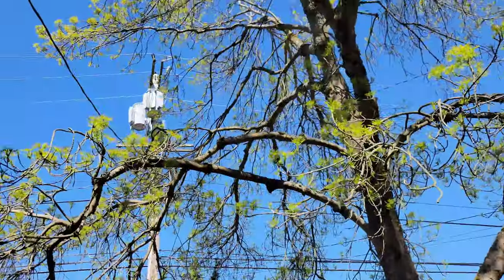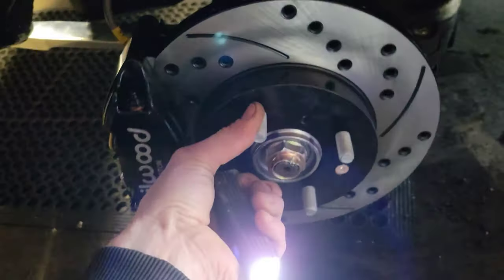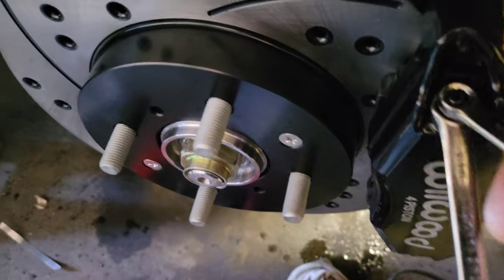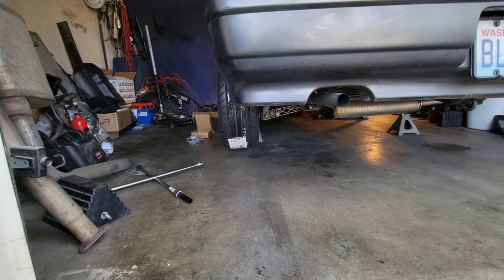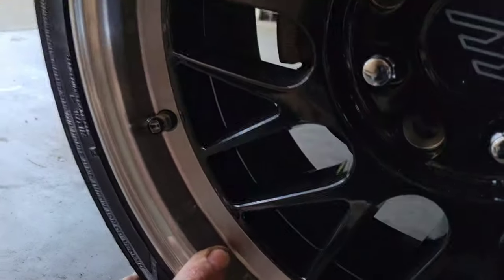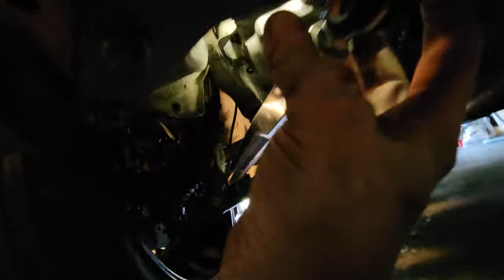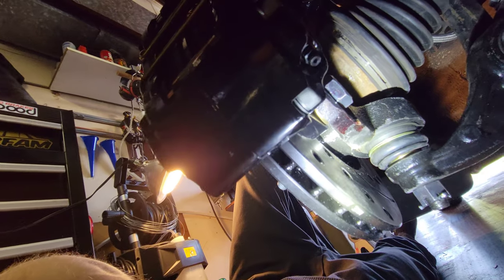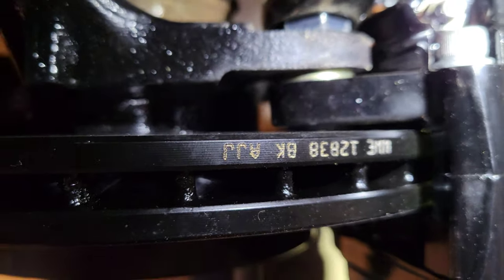EF CIVIC SEDAN RESTORE #92 Bleeding Brakes and Buttoning up Suspension.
Murphy's law almost kicked in on this one.. but she's back on the ground, driving around. awful pretty too, if I may say so myself.

Follow along on for more shots and discussion.

I change my mind a lot, but I get a lot done!

This is not a tutorial. I'm not explaining, in any form, detailed repair steps or procedures. I'm basically just thinking out loud, on video. Going through this body swap and beyond. A video journal, if you will... a way for me to remember what I did and how I did it.

+Ethan